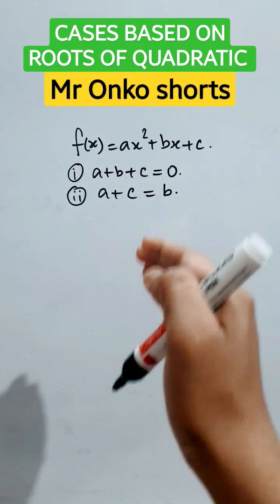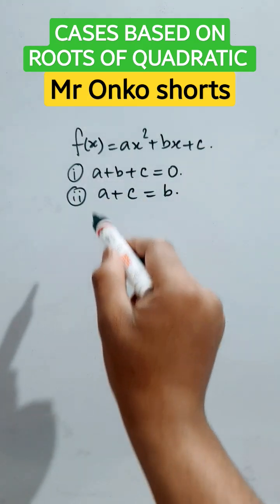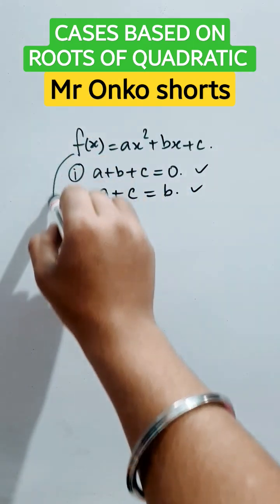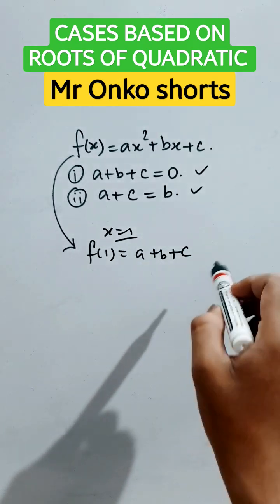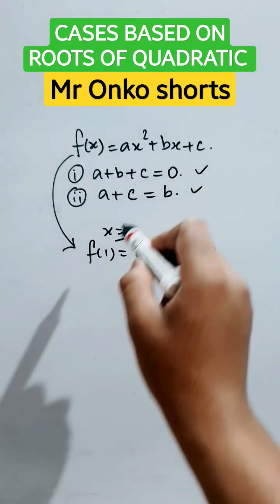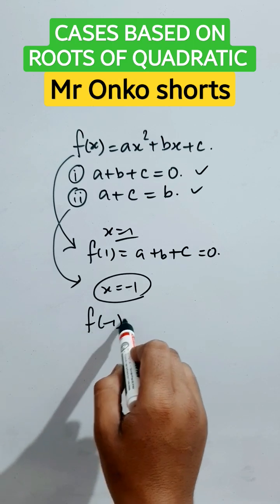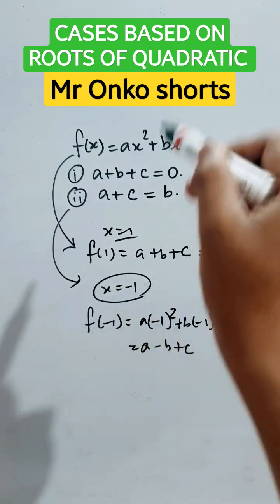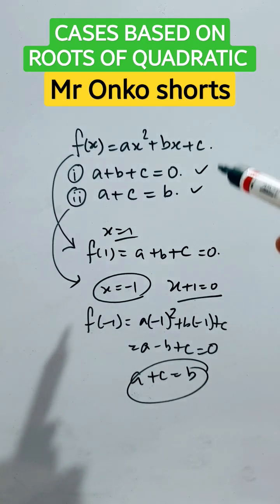What happens when a+b+c=0 & a+c=b for a given quadratic equation ax²+bx+c=0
What happens when a+b+c=0 & a+c=b for a given quadratic equation ax²+bx+c=0 mronkoshorts maths mathematics quadraticequation trendingshorts mathswithparthasir mronkoshortswarriors tricksbymronkoshorts @MrOnkoshorts
here I have quickly explained two tricks to know type of roots of given quadratic equation